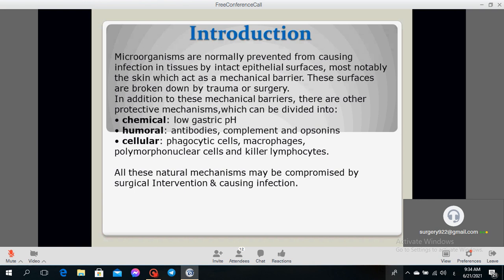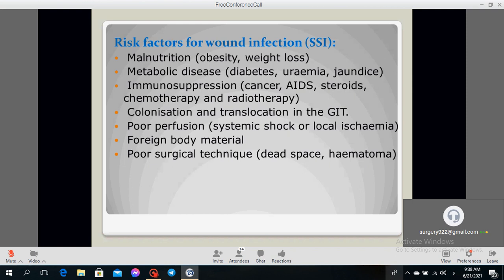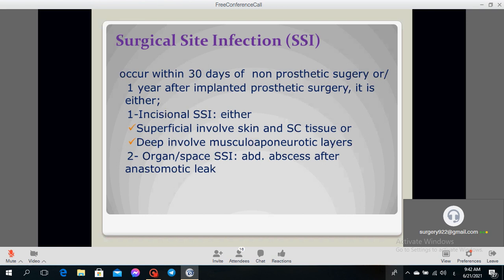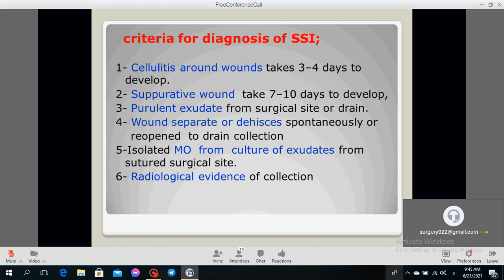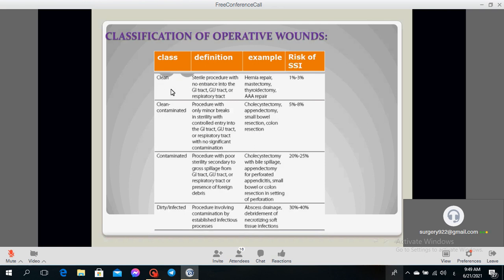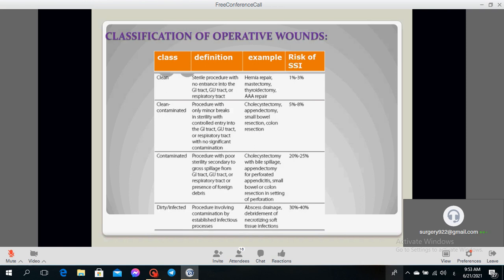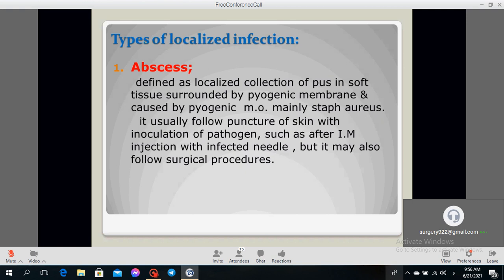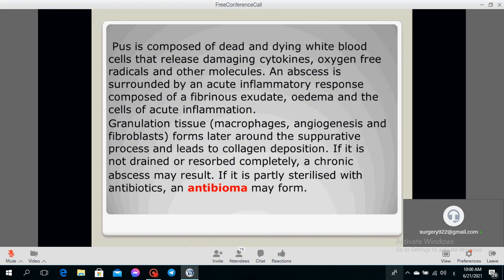د.أُبي Lec 13